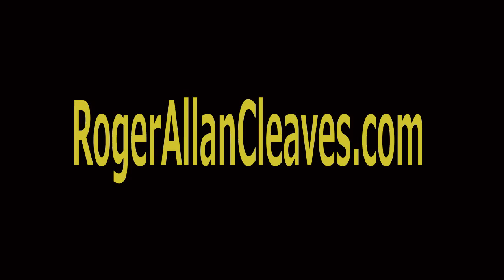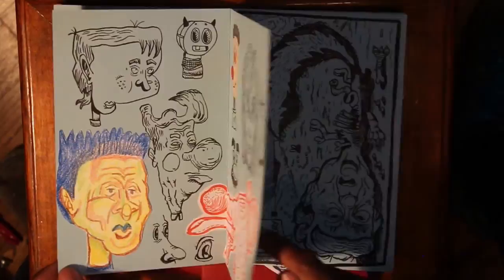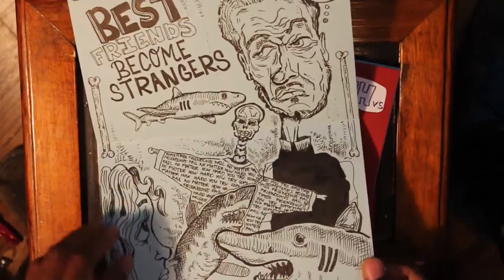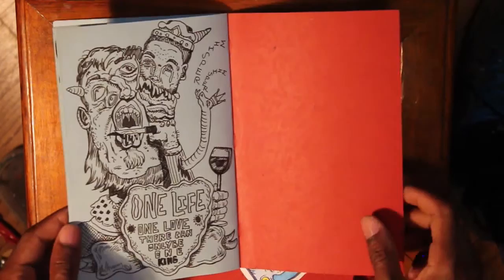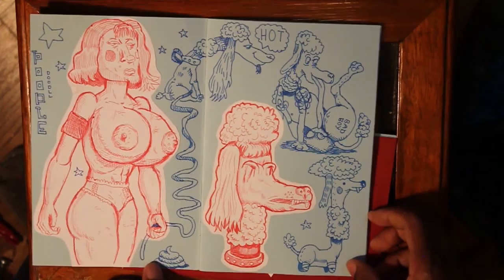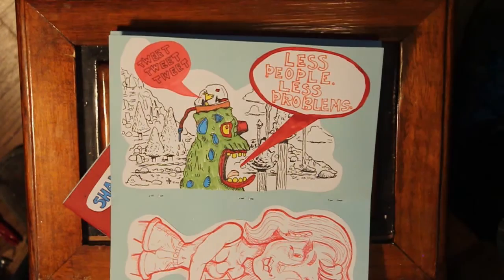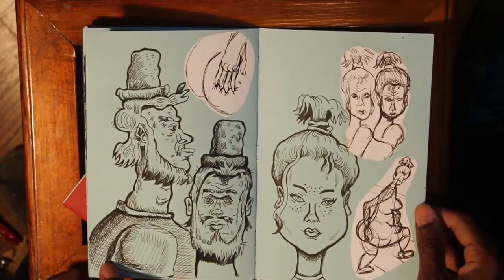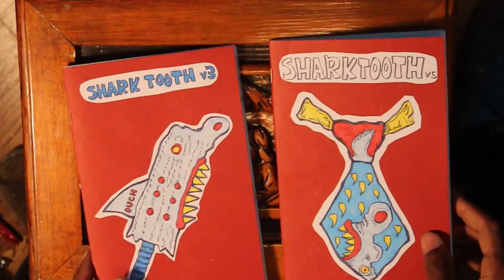Studio Tour: Zines, Oil Painting, and Glitch Art Too!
Roger Cleaves shares the latest work from his studio. He introduces two new art zines, a new oil painting in progress, and some new media gifs he created this month.